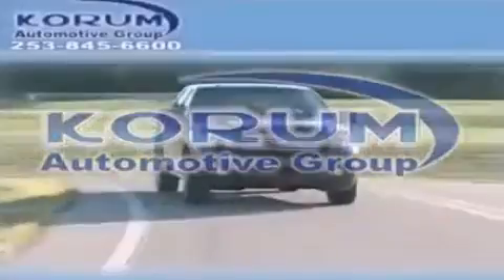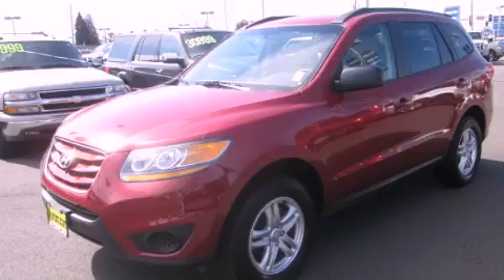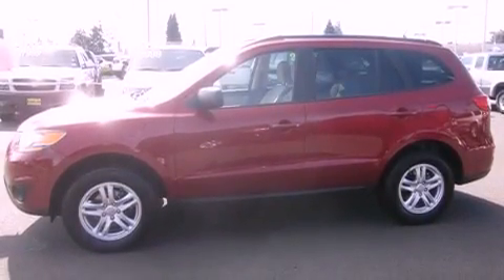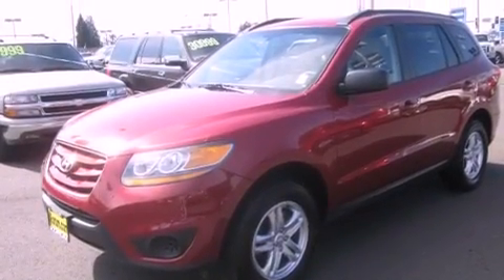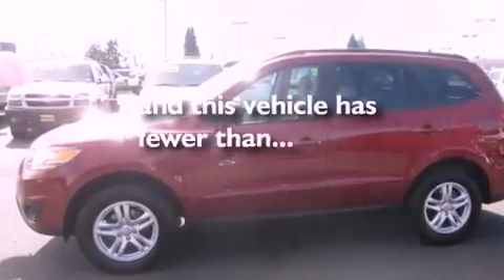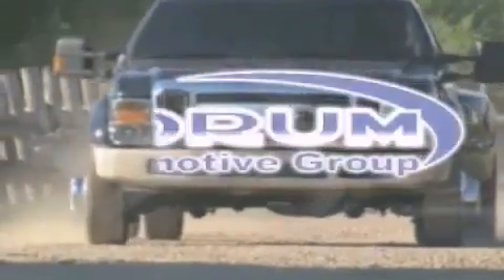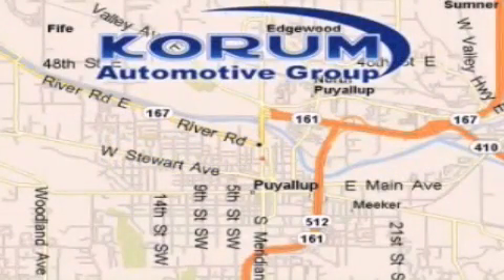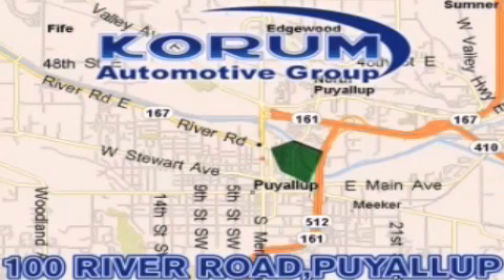2011 Hyundai Santa Fe Puyallup WA 98371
Year : 2011
 Make : Hyundai
 Model : Santa Fe
 Engine : 2.4L I4 DOHC 16V
 Trans . : Automatic
 Exterior : Red
 Miles : 26,275
 Interior : Tan

 2011 Hyundai Santa Fe Puyallup WA